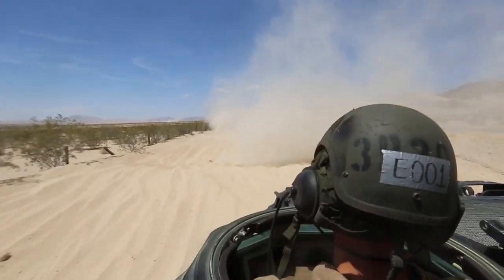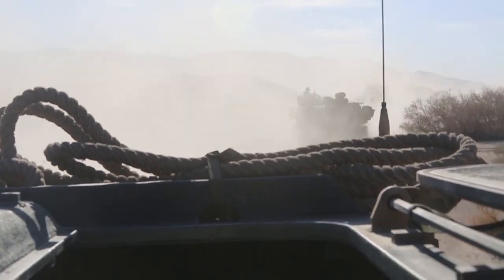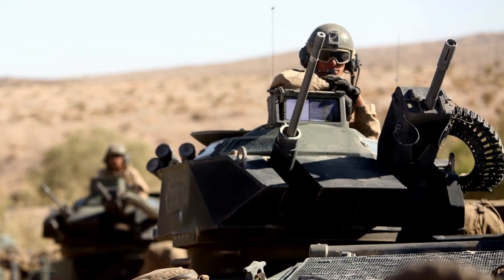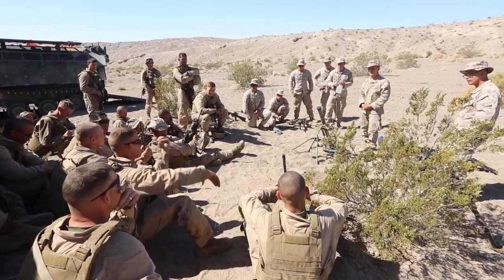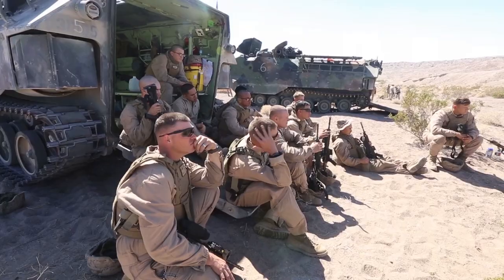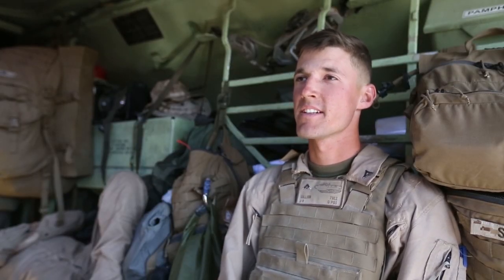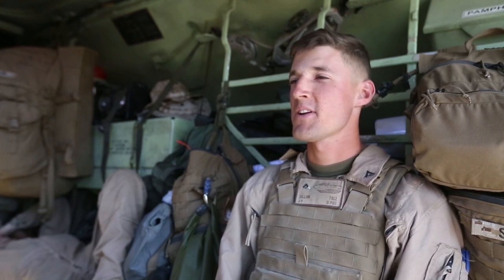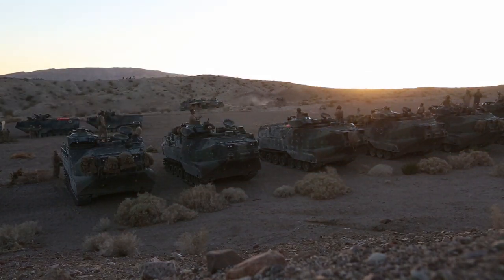AAV Crewmen Conduct Desert Training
Lance Cpl. Jason Gullion, an amphibious assault crew chief with 3rd Platoon, Bravo Company, 3rd Amphibious Assault Battalion, proudly carries out the duties of an AAV crewman. A long heritage of amphibious capability has informed classic doctrine and helped shape the Marine Corps into the expeditionary force in readiness it is today. When faced with challenging desert terrain, Marines with 3rd AA Bn transition to support operations in exercise Desert Scimitar.

Video by: Lance Cpl. William Perkins